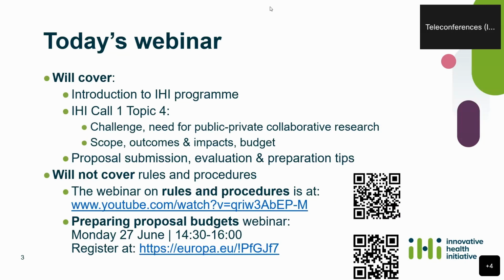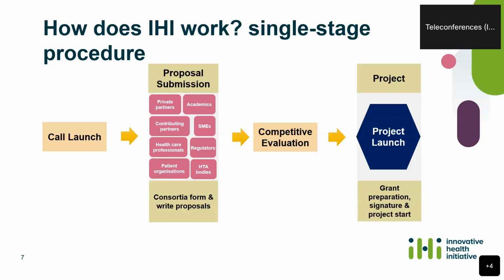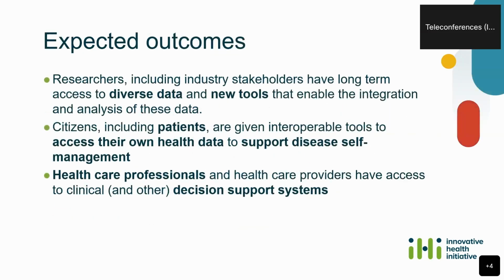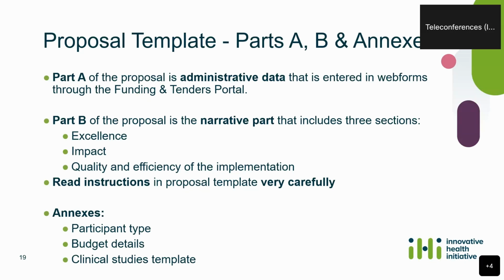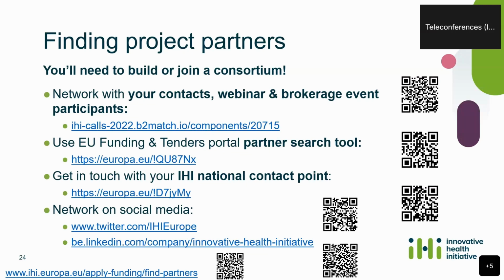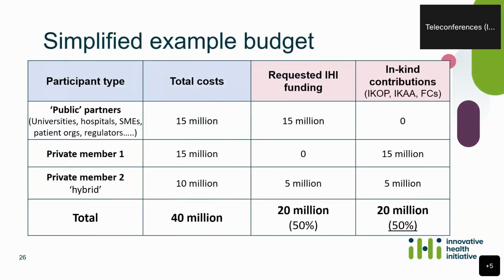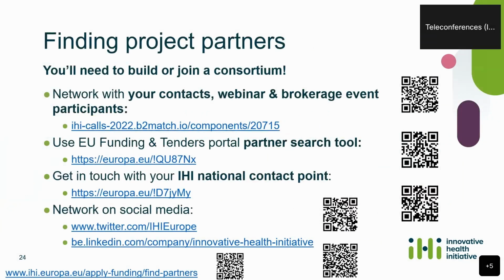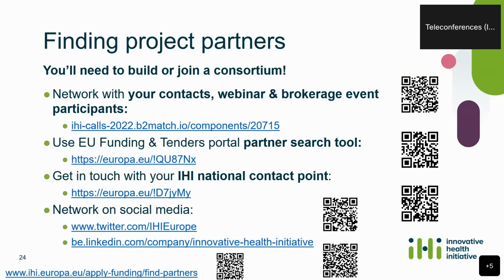IHI call 1 webinar on the health data topic